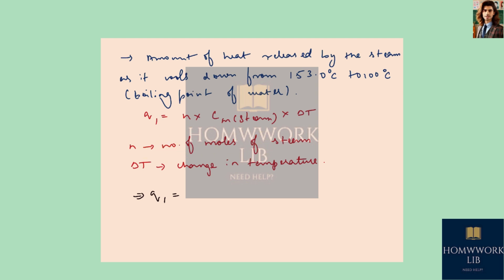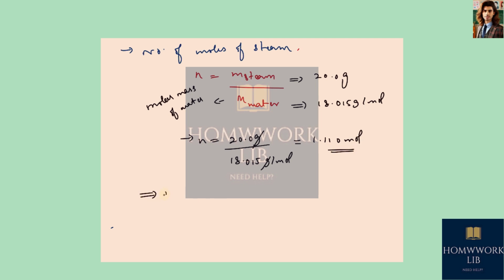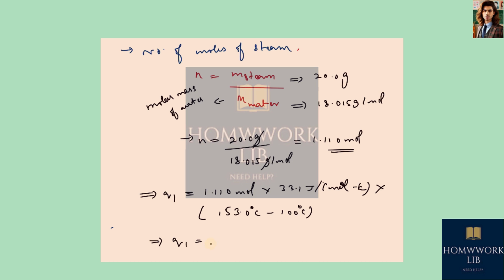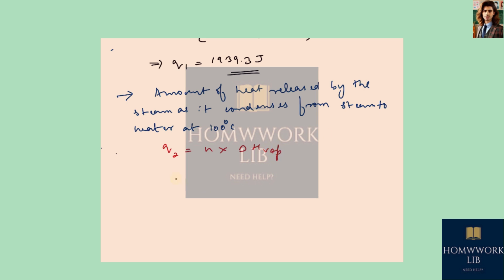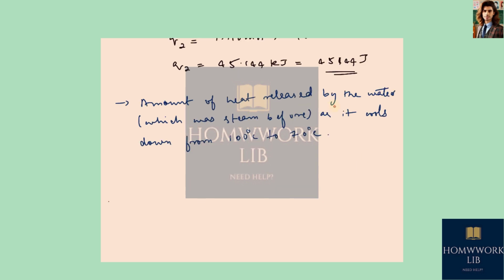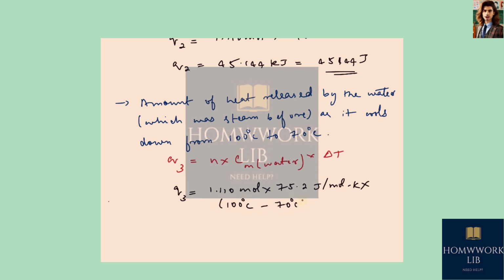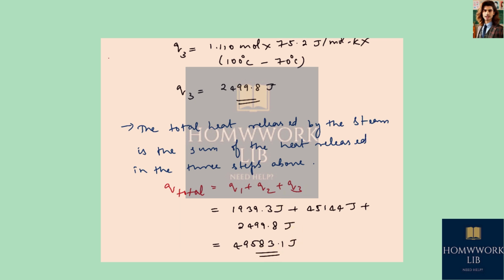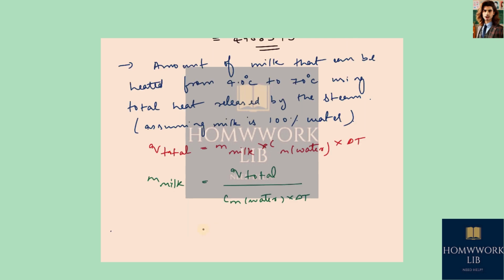[Chemistry] When making a cafÃ© latte, steam (that is, water in the gas phase) is added to milk unti